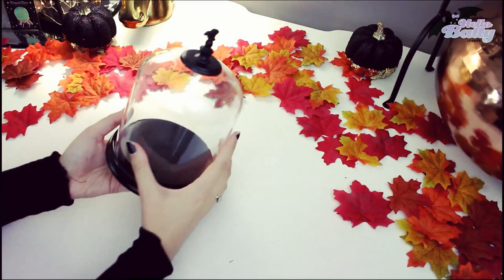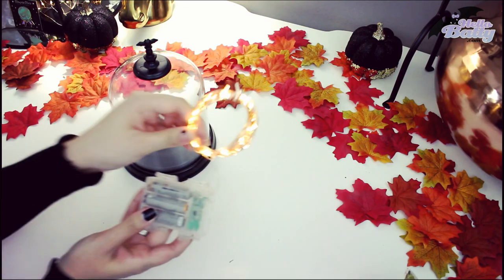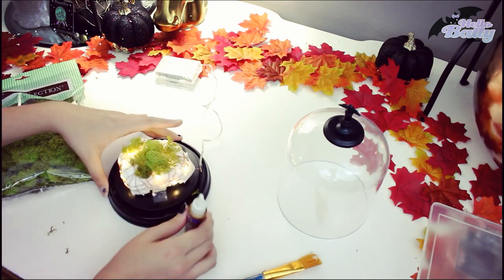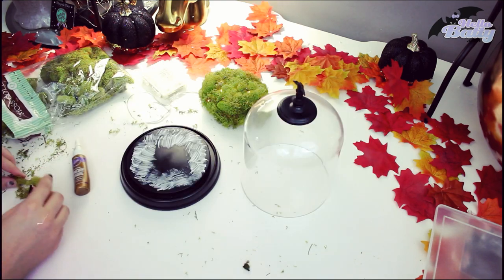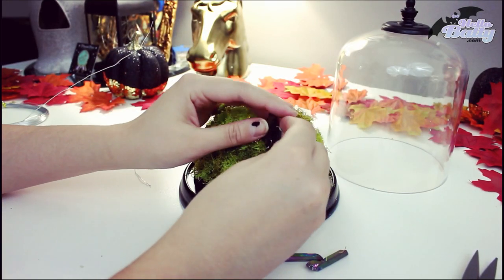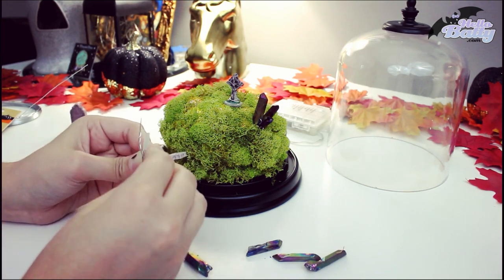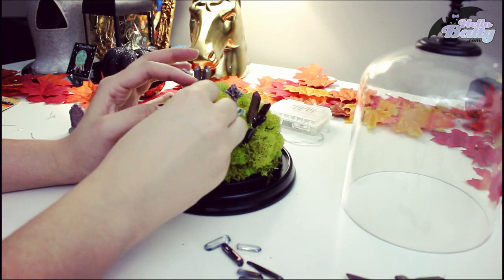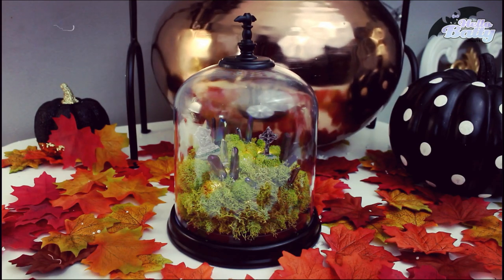DIY Graveyard Bell Terrarium ● 31 Days of Halloween ●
If you are reading this I hope you have a wonderful day! Stay weird! Love ya!